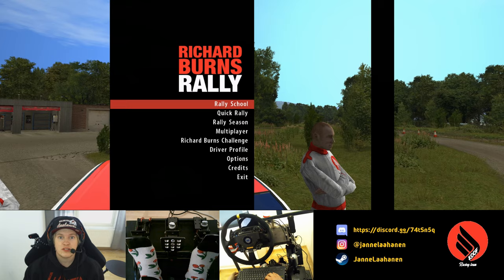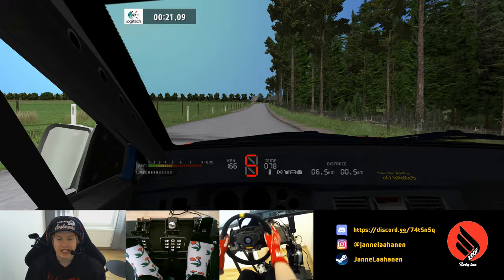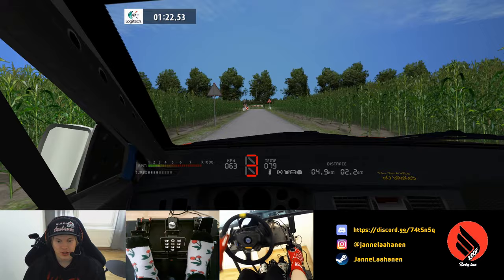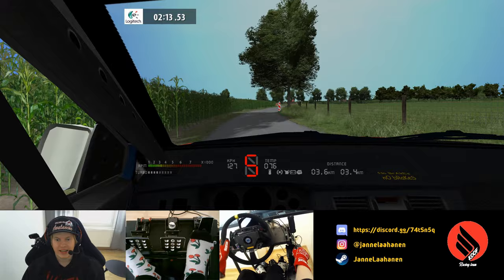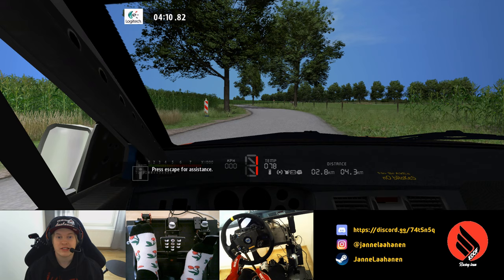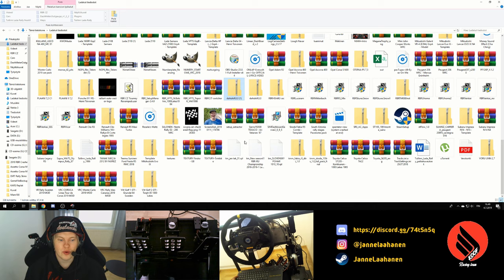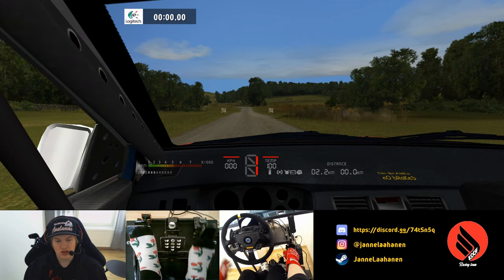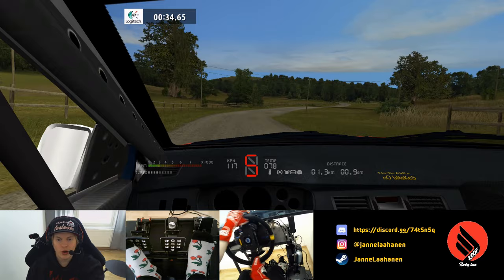Richard Burns Rally - H-Pattern w/ Clutch Plugin Setup Guide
Title says all really.

My Equipment:
Fanatec Universal Hub fitted with Momo Mod 78 330mm suede rim
DIY Rig out of some metal furniture tubes.
OMP WRC VTR bucket seat

H&M Cherry socks
Sparco Arrow KG-7.1 EVO gloves

BenQ XR3501 35" 144hz 21:9 Ultrawide screen
Some prebuilt computer that I don't know shit about so don't ask, it gets the job done.